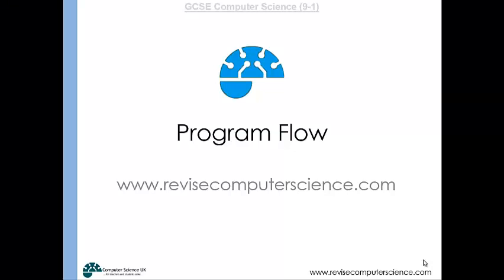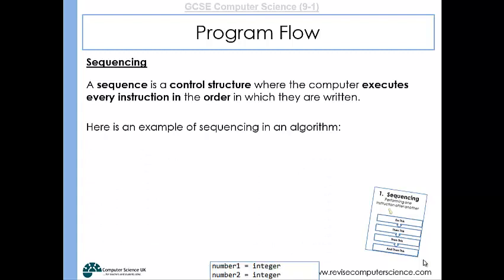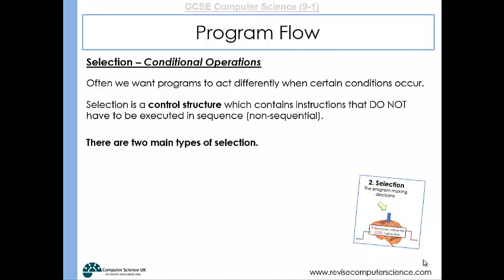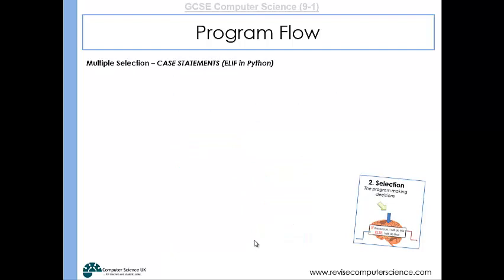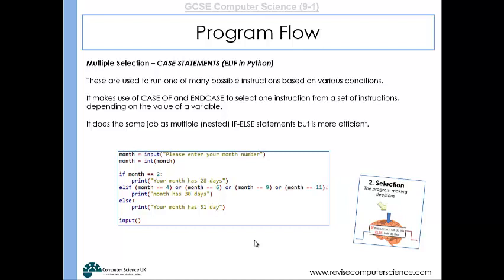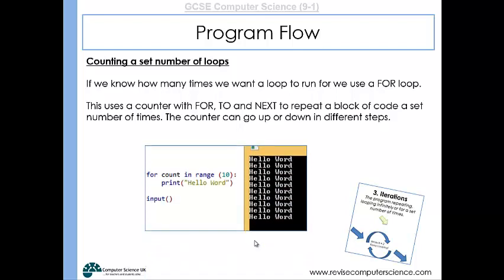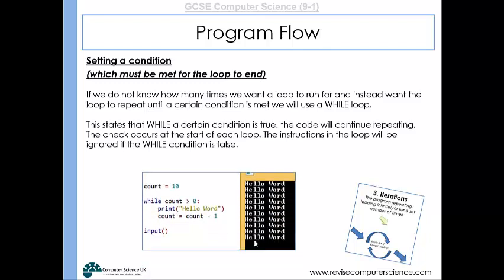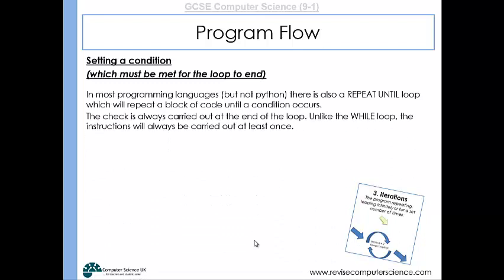08 Program Flow - GCSE Computer Science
This clip looks at the three main constructs in procedural programming languages (‘Sequencing’, ‘Selection’ and ‘Iteration’) and explains the need and purpose of each, in program code.